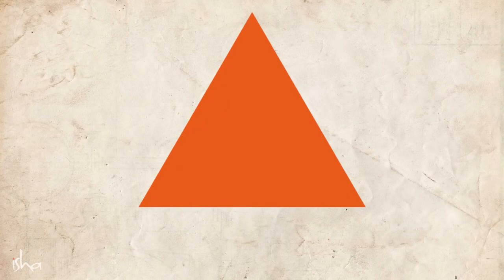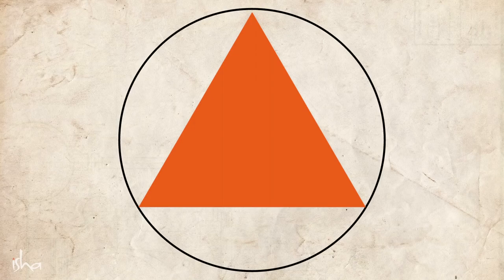Sadhguru Reveals the Hidden Power of the Triangle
Sadhguru reveals how the most basic form in the human body is a triangle, and goes on to explain how yantras are made using triangles.

sadhguru
sadhguru 2019,
sadhguru speech
sadhguru latest
sadhguru 2020
sadhguru meditation
sadhguru speeches
sadhguru motivation
sadhguru shiva,
sadhguru advice
sadguru
sadhguru tom bilyeu
sadhguru jaggi vasudev
sadhguru impact theory
sadhguru eye opening speech
sadhguru bangla
sadhguru live
satguru
isha foundation
yoga
sadhguru exclusive register
sadhguru shri brahma
40 days with sadhguru
sadhguru on racism
don't try to be special | sadhguru
sadhguru meditation music,
sadhguru speech in english